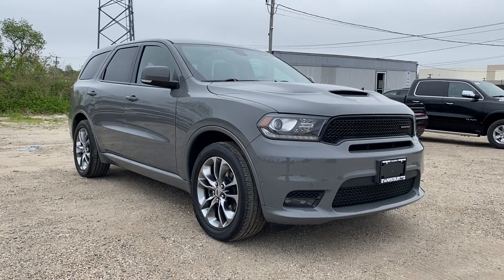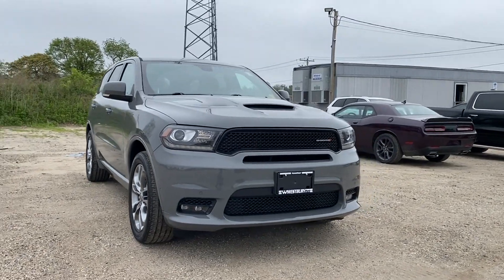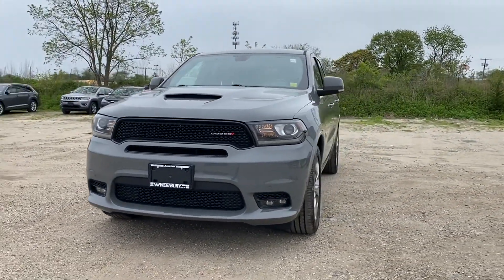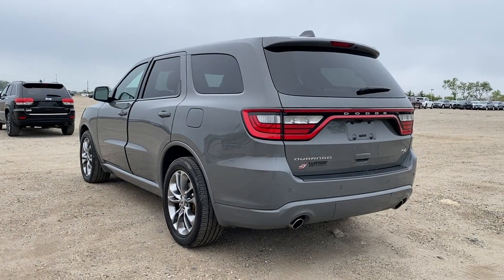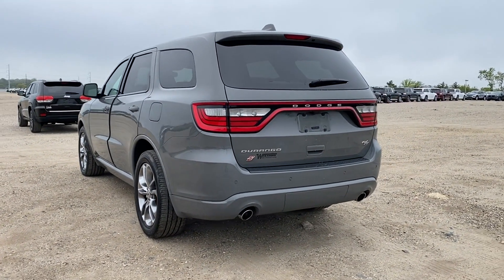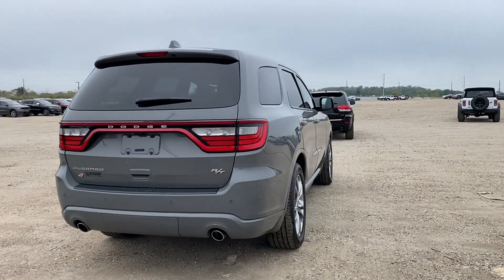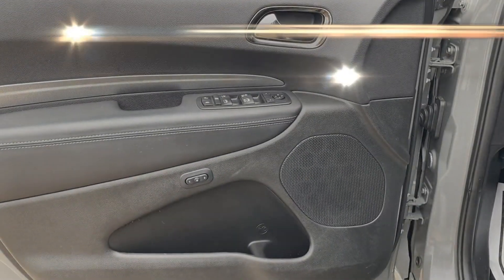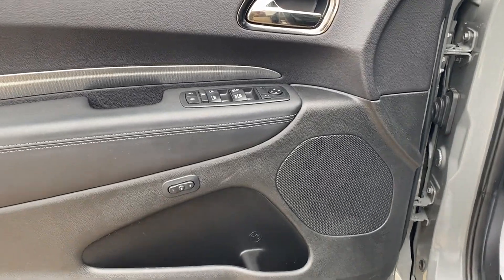Used 2019 Dodge Durango R/T 1C4SDJCT2KC764040 Westbury, Queens, Brooklyn, NYC, Long Island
2019 Dodge Durango R/T 1C4SDJCT2KC764040 Video

This 2019 Dodge Durango R/T 1C4SDJCT2KC764040 is full of phenomenal features such as: